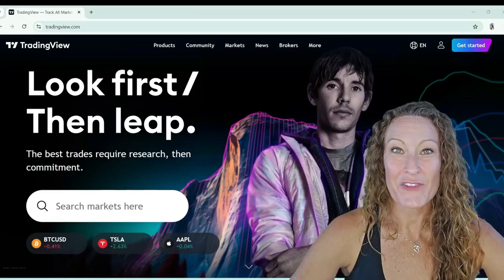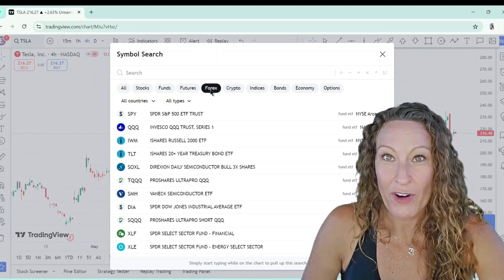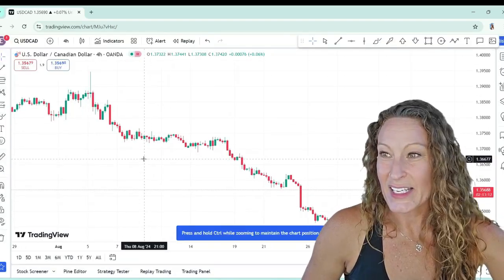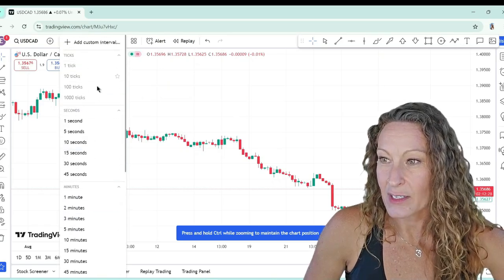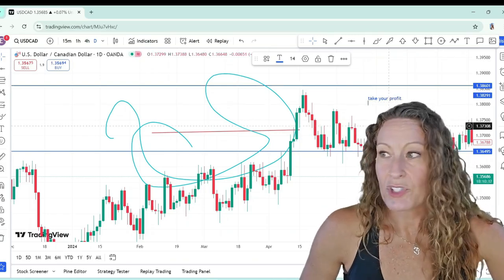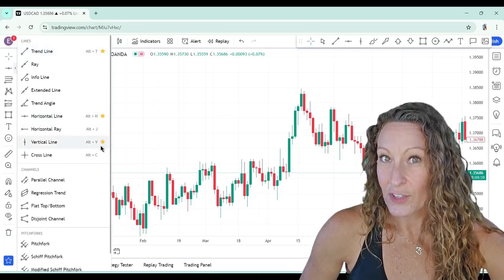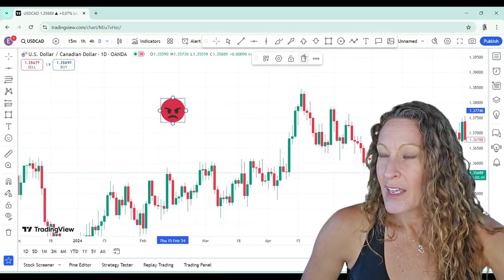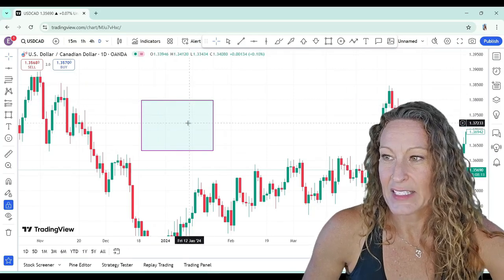Day 1 Exercise: Let’s Get You Set Up with TradingView 🛠️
Exercise: TradingView Tools and Timeframes (6 min)

Alright, it’s time to roll up your sleeves and dive into your first exercise! Today, we’ll get your TradingView account up and running.

I’ll walk you through:

🟦 Setting up your account step by step (easy, I promise).
🟦  Adding the key timeframes you’ll use in your trading.
🟦  Organizing your tools so you can read the charts easily.

Follow along, check out a few currency pairs, and download the worksheet to track your progress.

This is the foundation for everything we’ll do next—let’s make sure you’re ready to go!

For more info or to get in the Trade Tribe